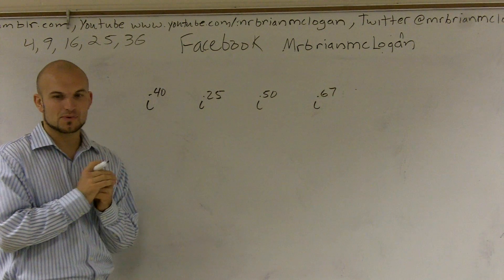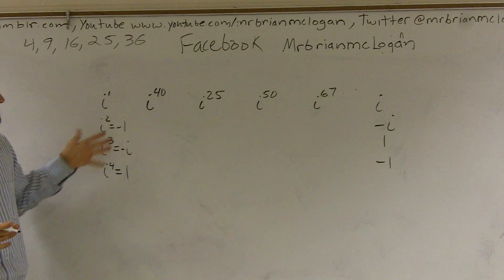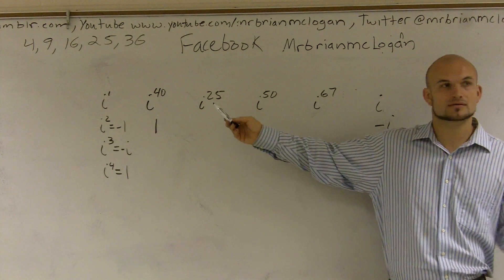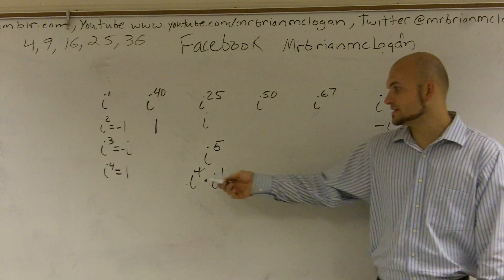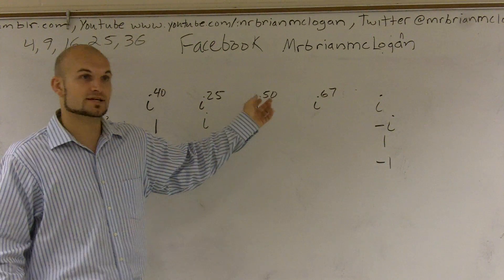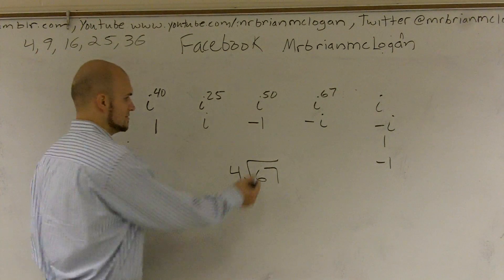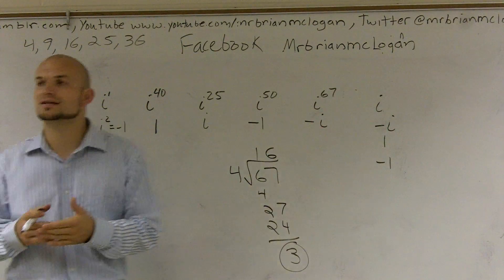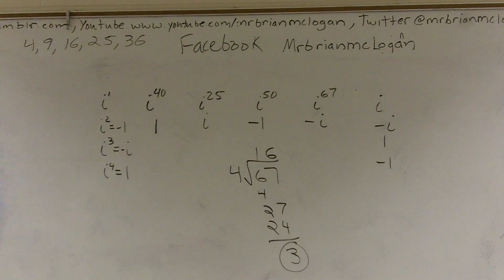Simplifying imaginary numbers to a higher power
In this video series I show you how to simplify complex numbers to a higher power. We notice that i raised to a power repeats itself after the 4th degree. So we will divide the power in the problem by 4 and use the remainder to simplify the imaginary number.
i^40 , i^25 , i^50 , i^67